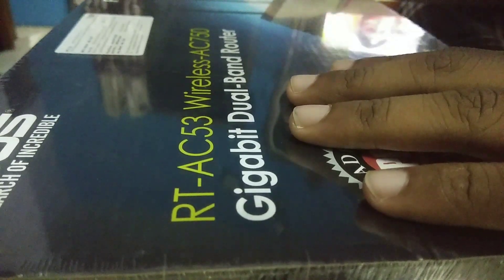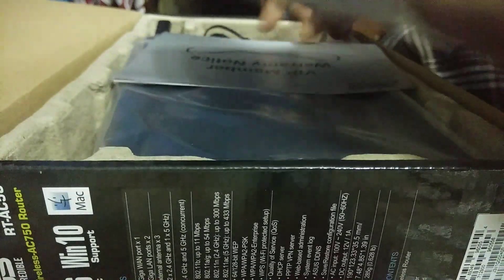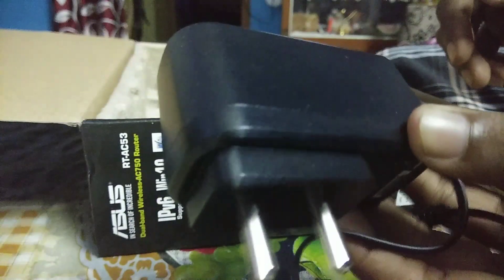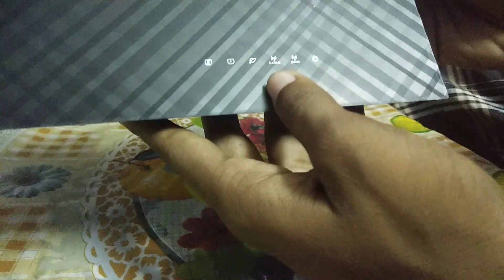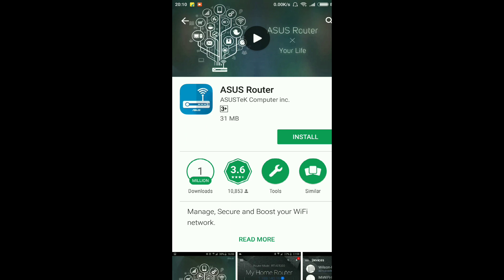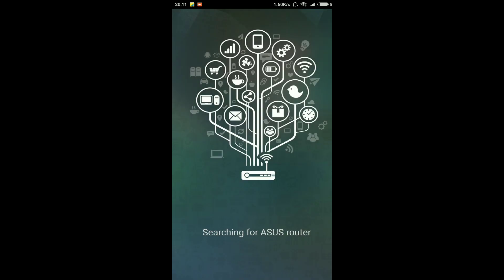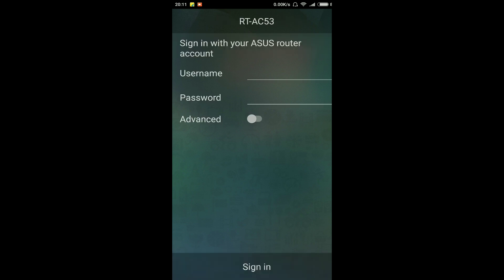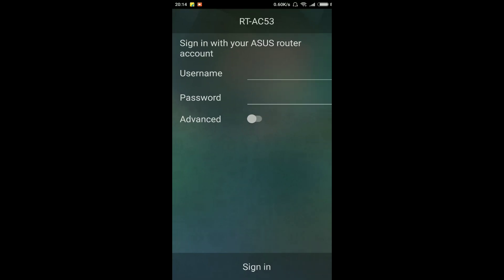UNBOXING AND SETUP OF ASUS RT-AC 53 WIRELESS-AC750 GIGABIT DUAL BAND ROUTER.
In this video I have shown the unboxing and setup process for the ASUS AC-53 WIRELESS-AC750 DUAL BAND GIGABIT ROUTER..

CORRECTIONS: At 00:16 I meant 'without any further delay'
and 1:50 Sorry I got distracted..😓😓